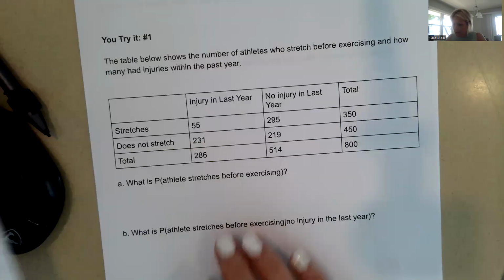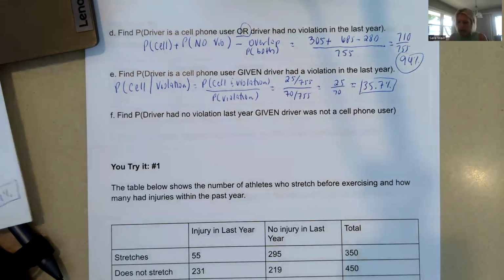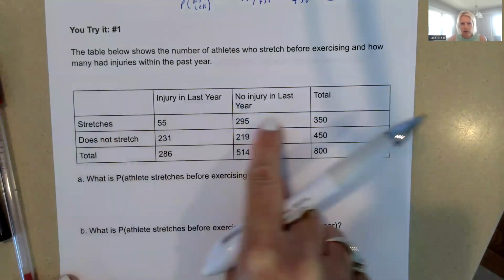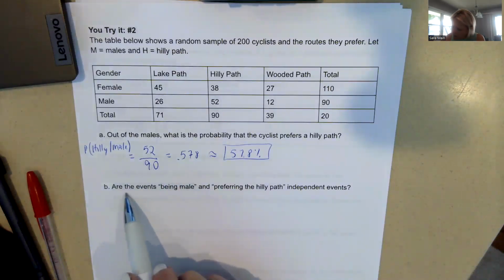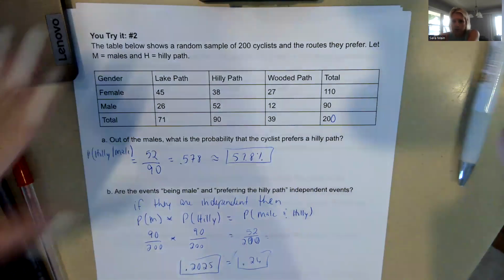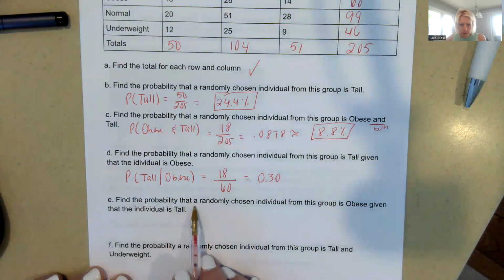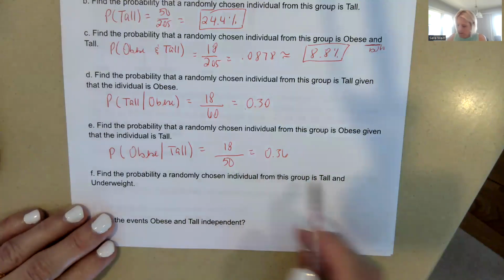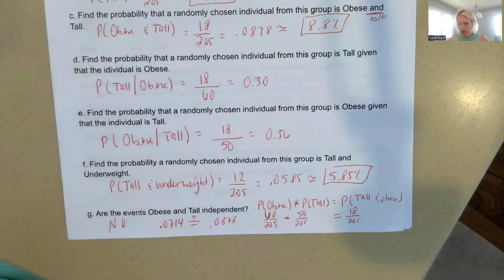math 201 L 3 4